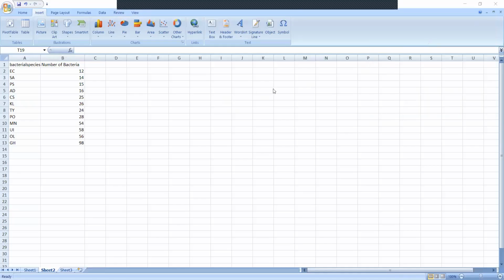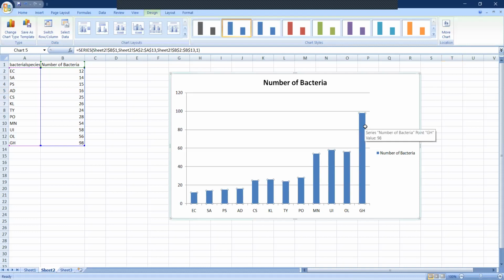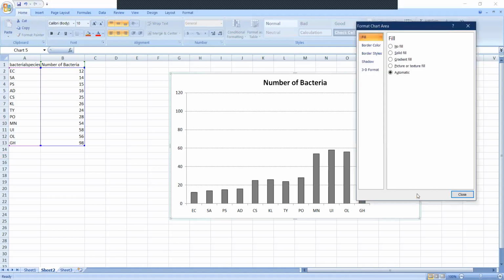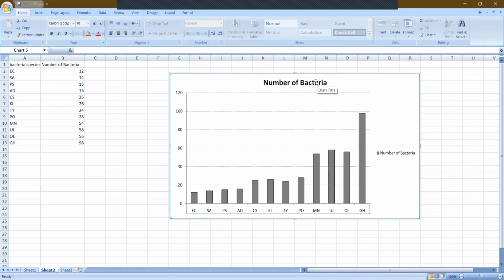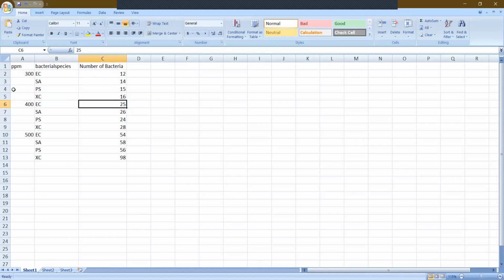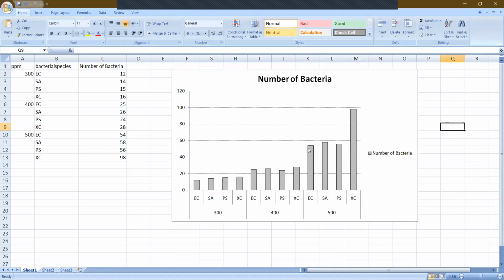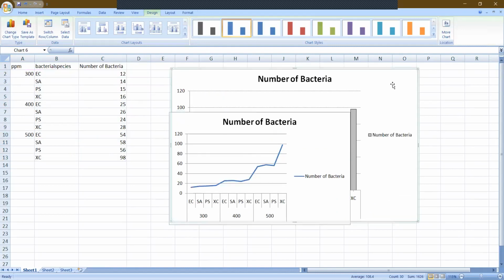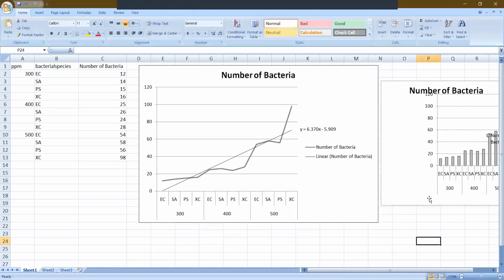Learn How to Draw Graph in Excel for Scientific Data and How to Draw Graph from an Excel Sheet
Learn how to draw graph in excel. Now you can learn how to draw histogram in excel in this video if you are a beginner. Know how to draw chart in excel for any kind of Scientific data
how to draw line graph in excel
how to draw pie chart in excel
how to draw bar graph in excel

how to draw a graph using excel

We will teach you how to draw graph from excel sheet for simple and compound data.